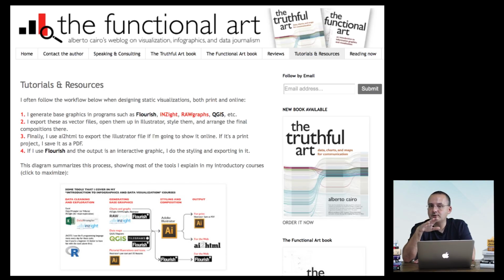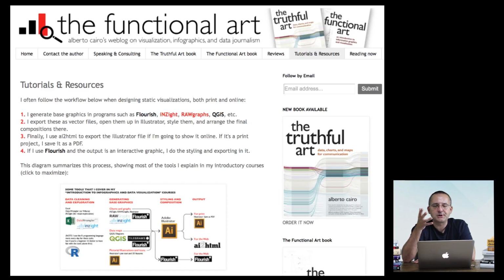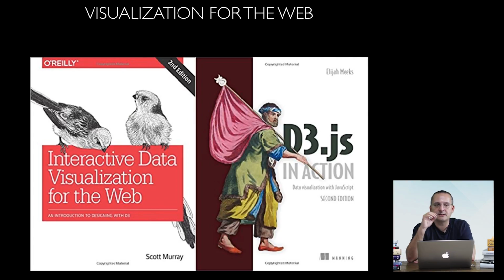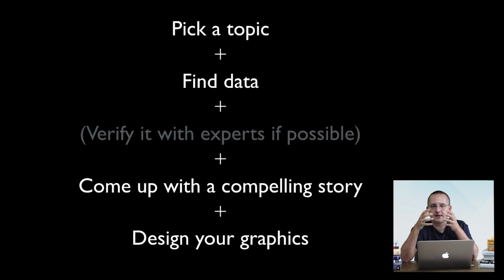Data Visualization for Storytelling and Discovery: Module 4 video, part 2 - Resources